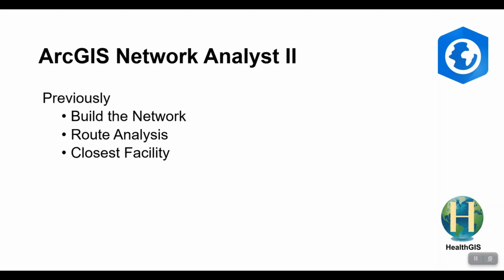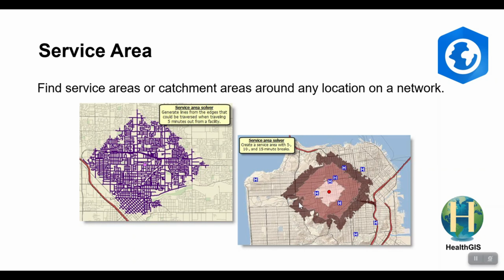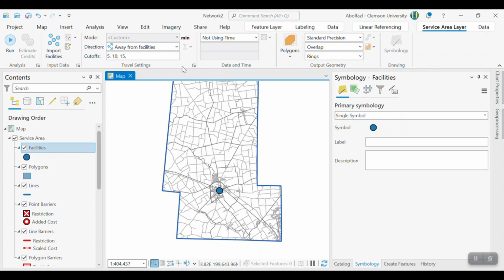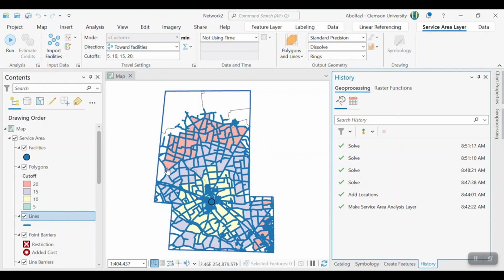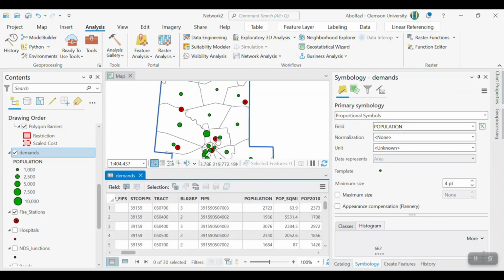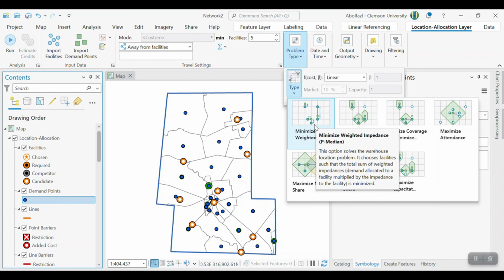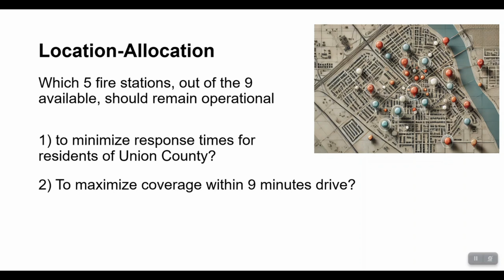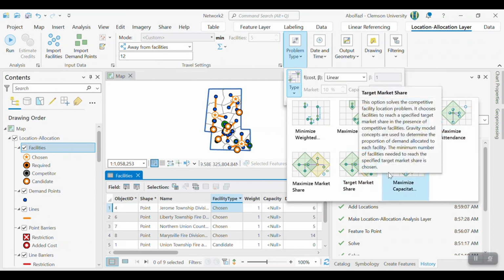How to Perform Service Area and Location-Allocation Analysis in ArcGIS Pro?